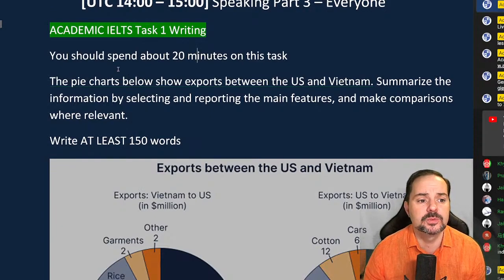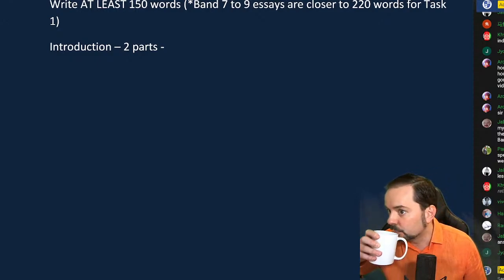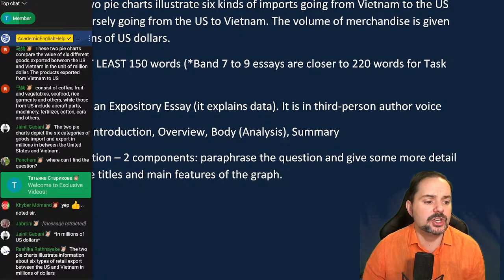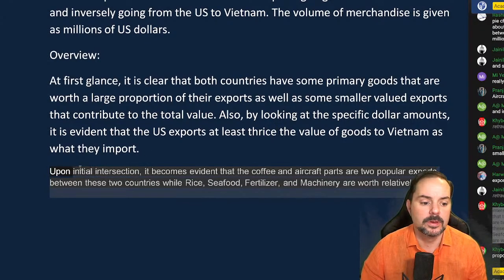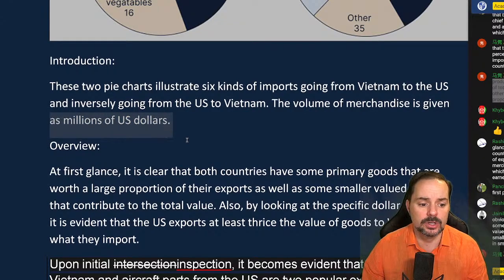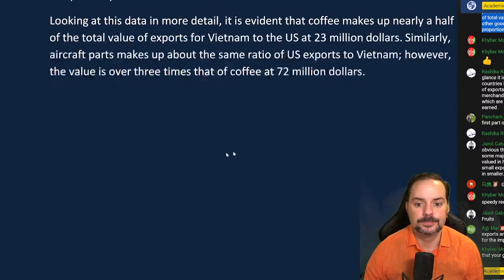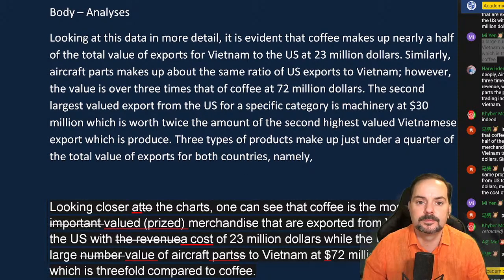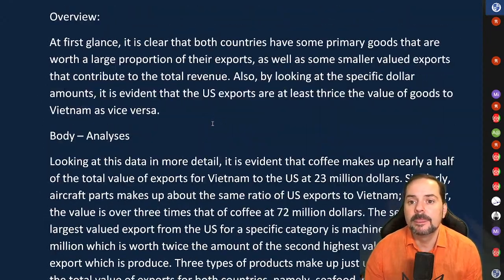IELTS Live - Task 1 Writing Academic Band 9 Pie Charts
ACADEMIC IELTS Task 1 Writing
The pie charts below show exports between the US and Vietnam. Summarize the information by selecting and reporting the main features, and make comparisons where relevant.